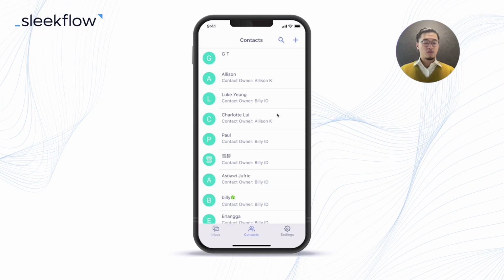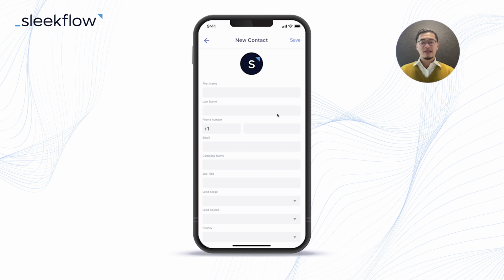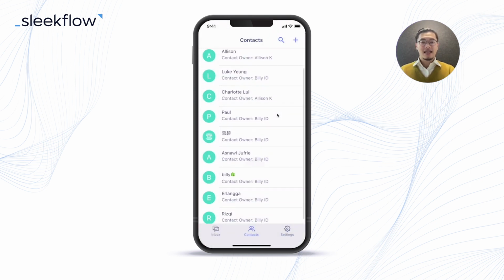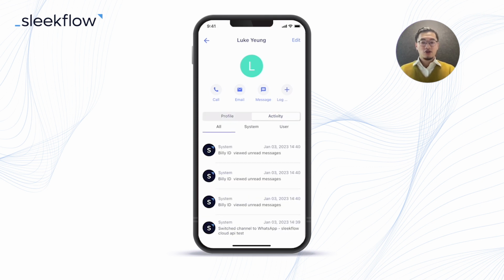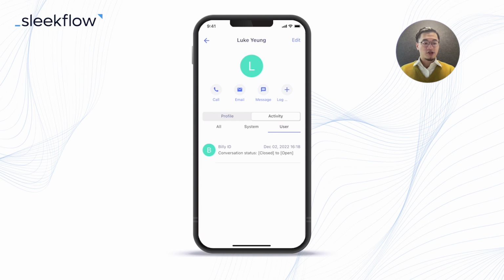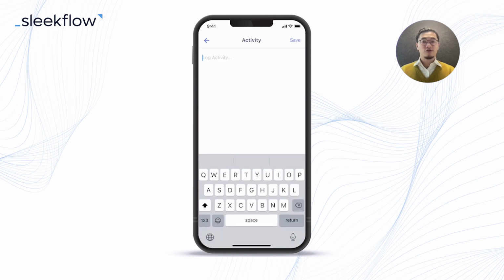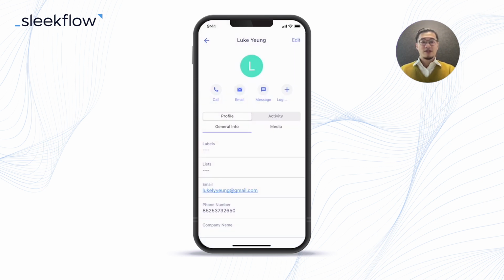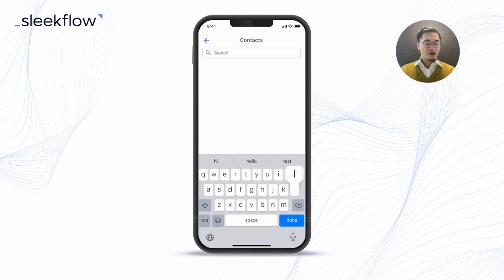How to navigate the Contacts interface on SleekFlow Mobile Application? | SleekFlow Tutorial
Join Ronald Yu as he guides you through the Contacts interface on the SleekFlow mobile app. Learn how to create new contacts, update details, and start conversations. Use activity tracking, call functions, and notes to streamline customer management. Quickly find contacts using the search feature for seamless engagement.

SleekFlow is an AI-powered Omnichannel Conversation Suite that enables a comprehensive 1:1 customer journey across major social and messaging services, such as WhatsApp, Facebook, Instagram, SMS, live chat, or whatever your clients prefer.